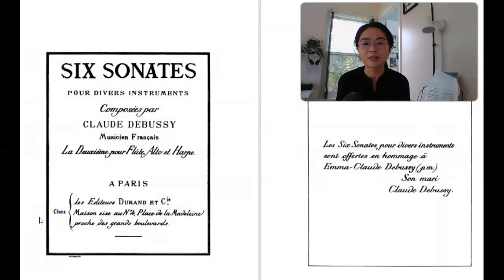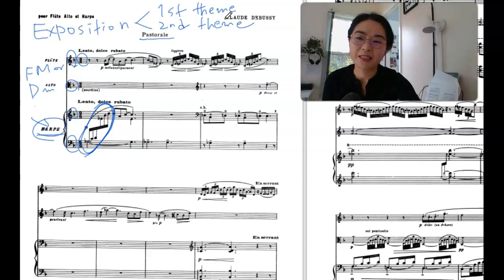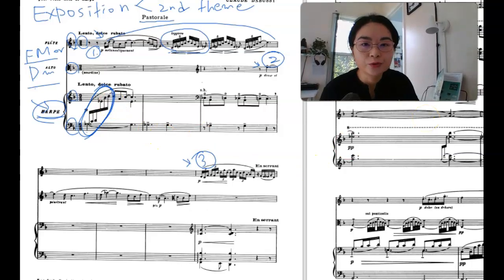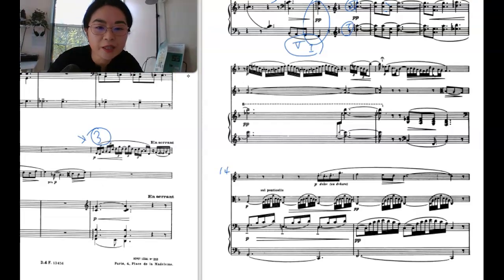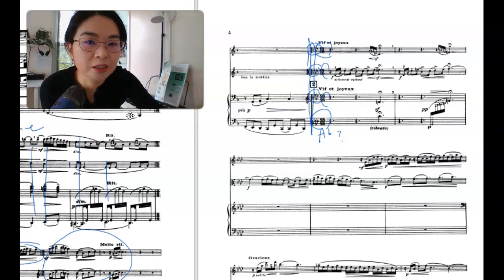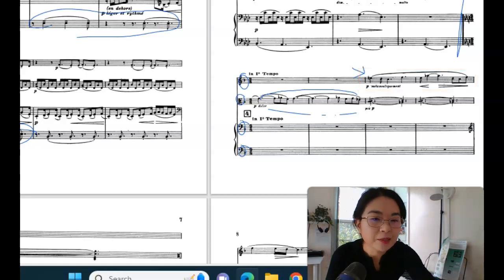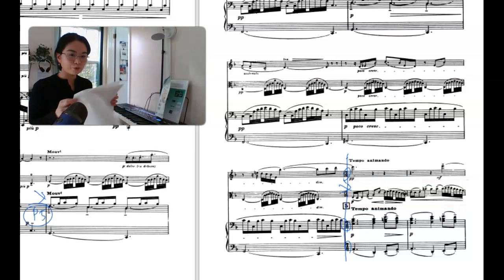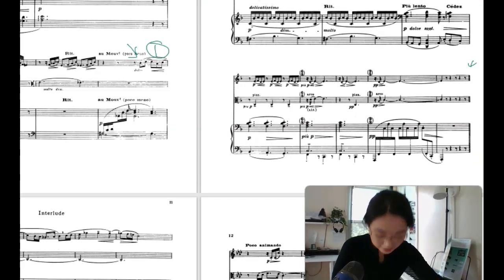Analysis of Debussy's Pastorale from Six Sonatas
Study Pastorale, from Six Sonatas for Flute, Viola, and Harp by Claude Debussy with me. We discuss the musical impressionism, harmony, and the form of the piece.